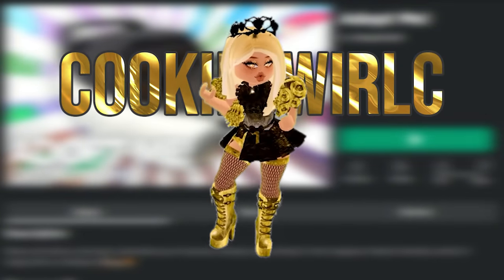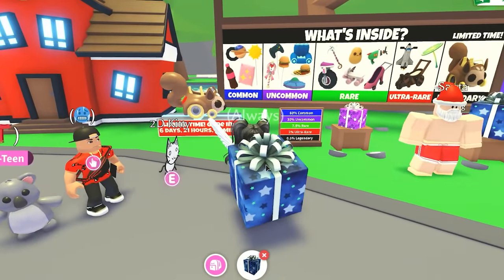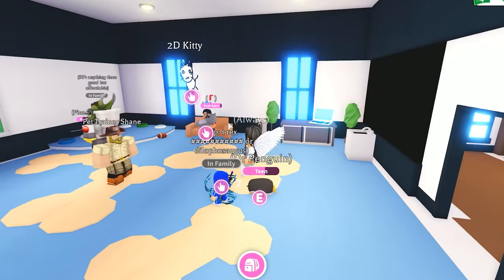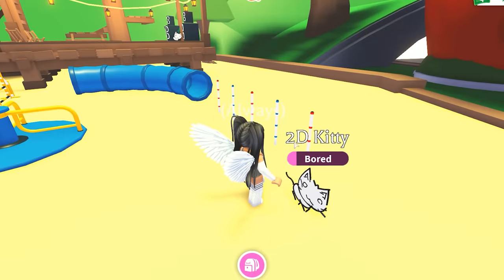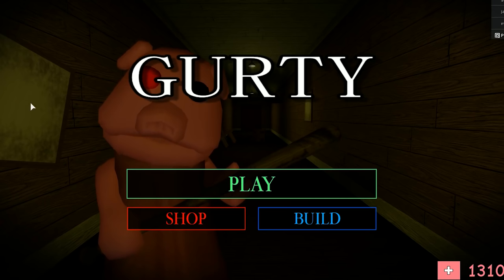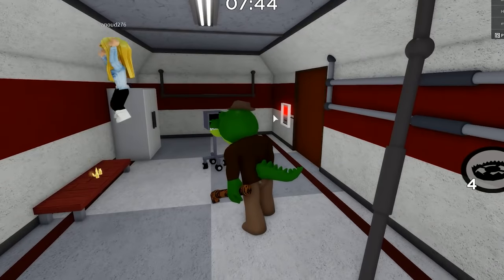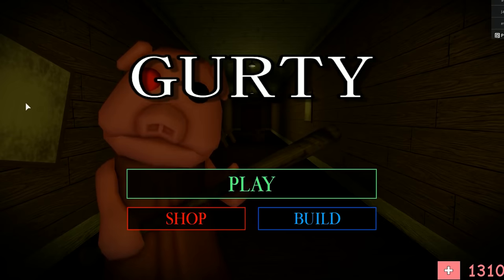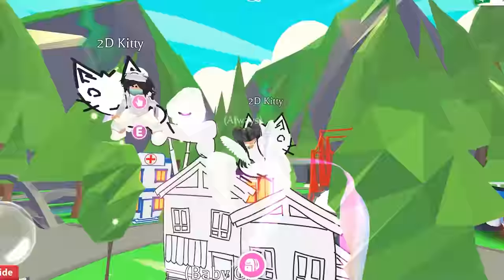Free Fly Ride Pet in Adopt Me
Today In Roblox Adopt Me has an new April Fools day updated . You can get a free pet! Meet the 2D Kitty!!! It looks just like a drawing! Not only can you take care of this free pet but its a fly ride! But its only available for a limited time in the game and not permanent. Quick enjoy it while you can! Hugs and enjoy the video!! :D

❤ Amazing Gummy Bear Artwork by @genieart on Instagram